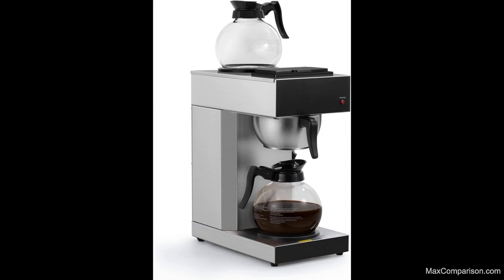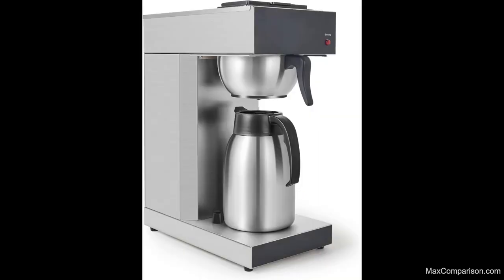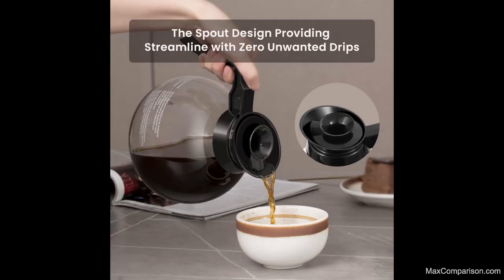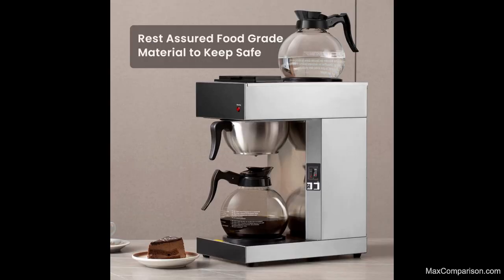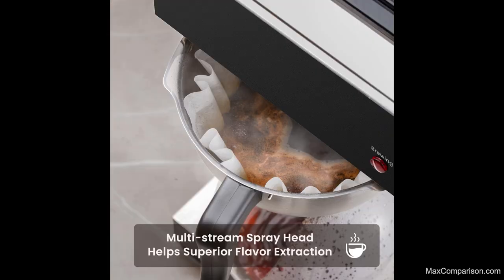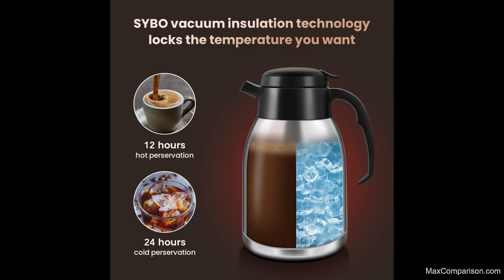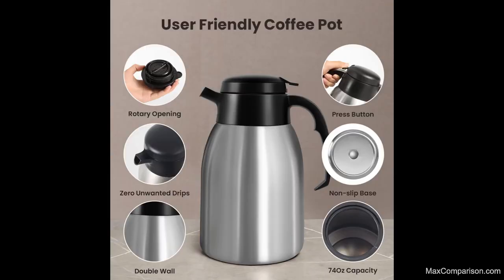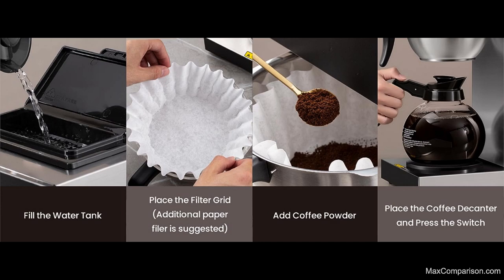SYBO Commercial Coffee Maker makes 12 Cups, with a 74 ounce thermal carafe. Stainless Steel design!